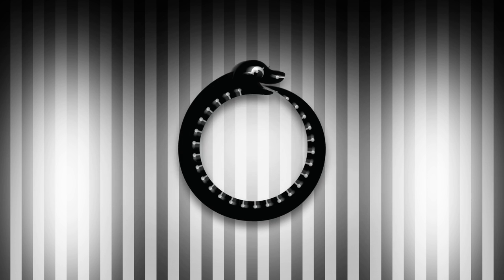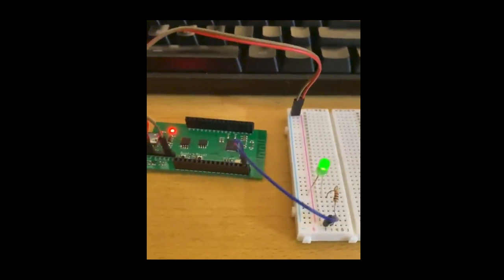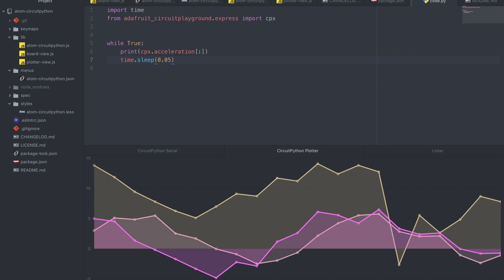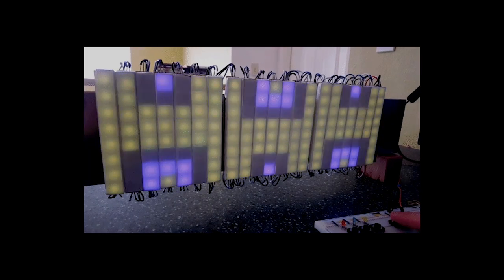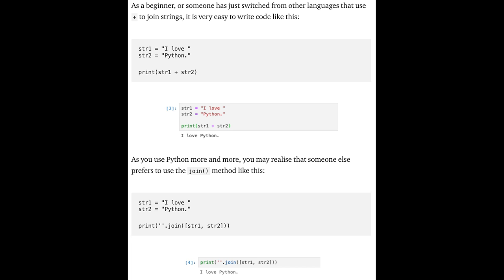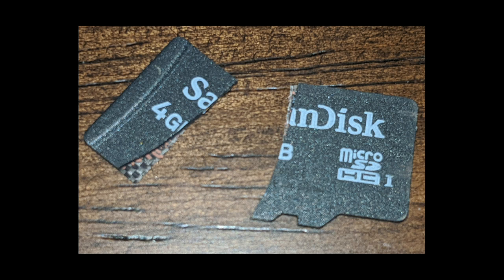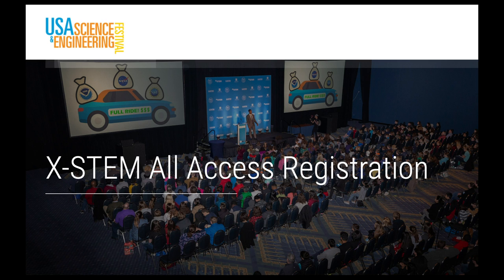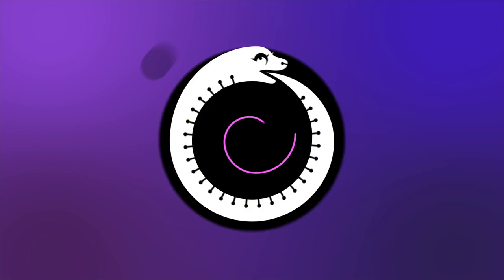Python on hardware! 82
The wonderful world of Python on hardware! Episode 82 (May 13th, 2020). This is our weekly Python video-newsletter-podcast!